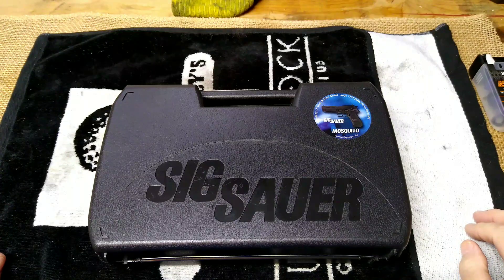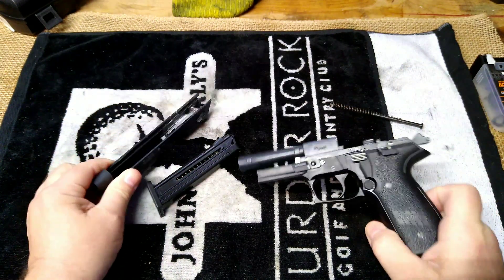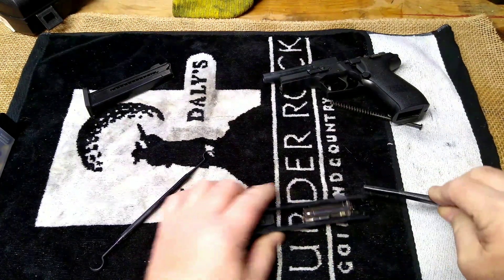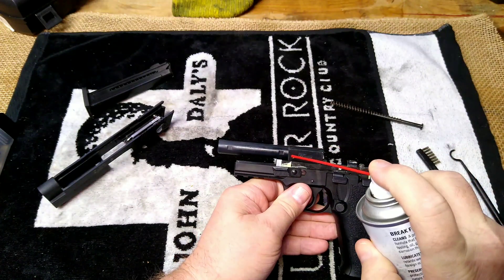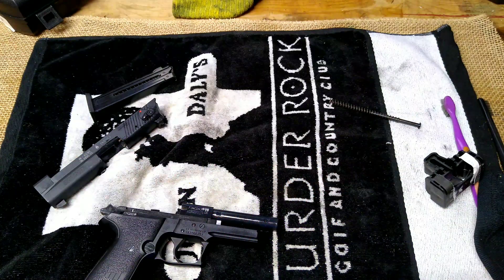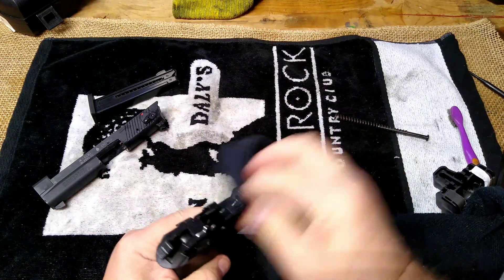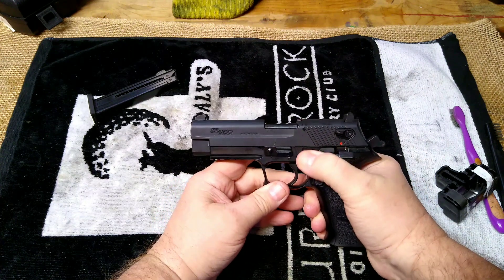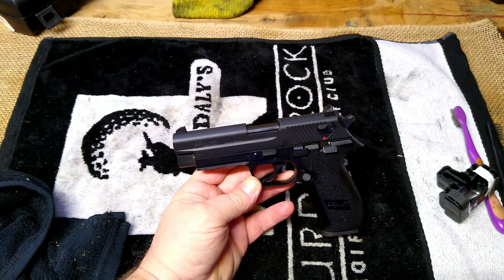Sig mosquito 22LR, a look at an older gun owned by my brother. never been cleaned.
hey folks thought I'd bring you along for a video my brother actually brought me up three handguns to do videos on and to shoot and I thought I'd bring you along and we check them out together the first one is a sig mosquito that he's had for several years although it's had very few shots through it. and he also informed me that it had never been taken apart and clean. so we're going to take it apart clean it and then put some rounds through it and see how it runs. thank you guys for watching